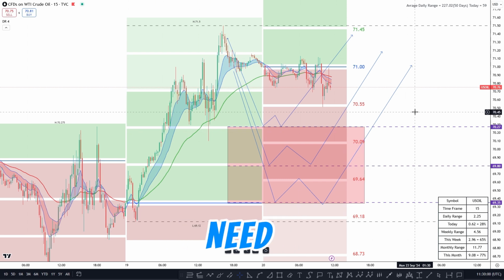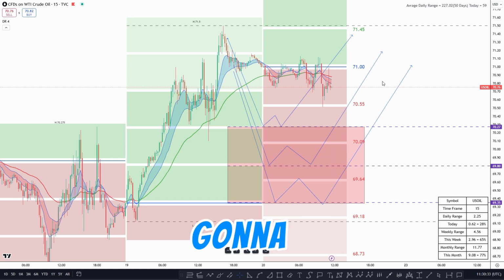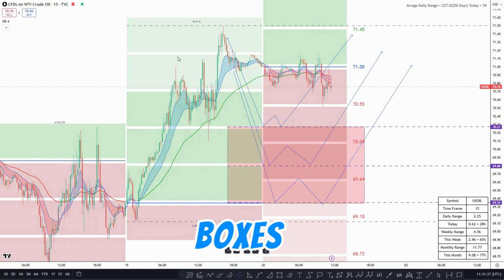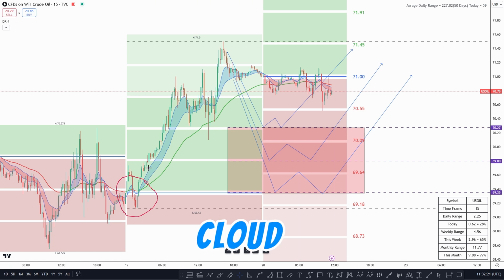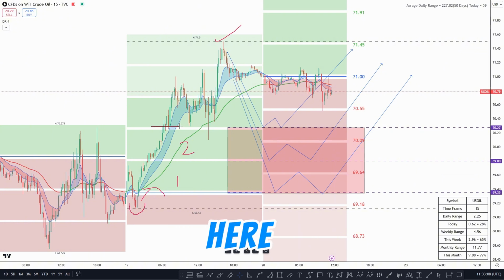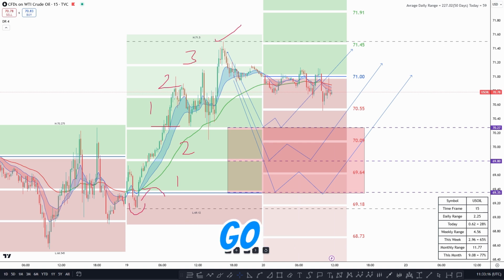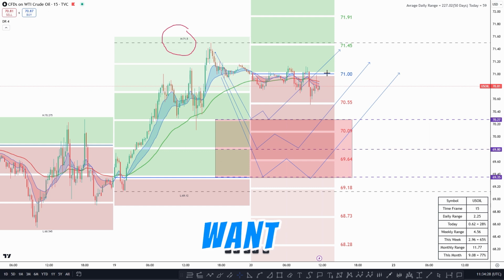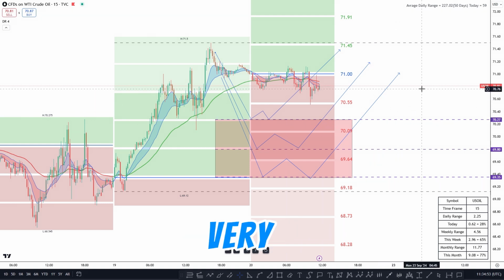5 Blocks Indicator